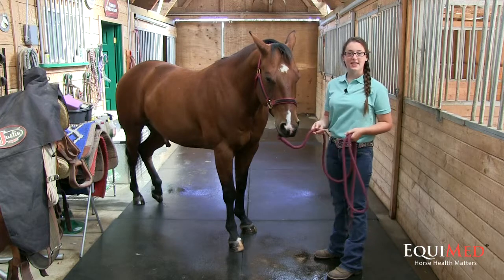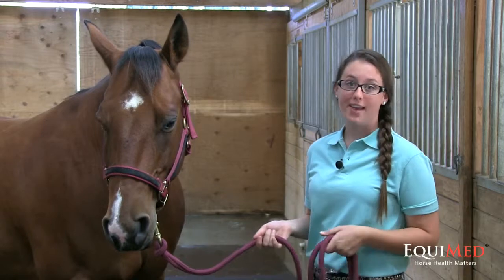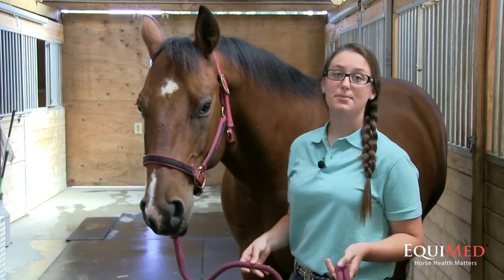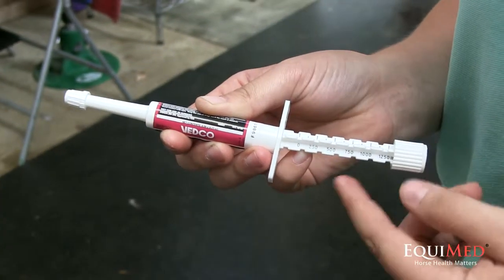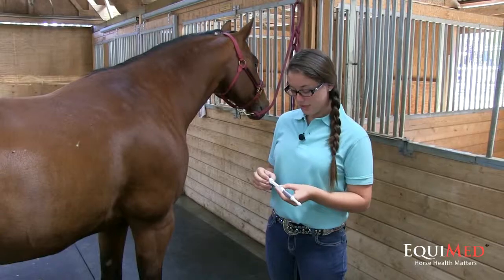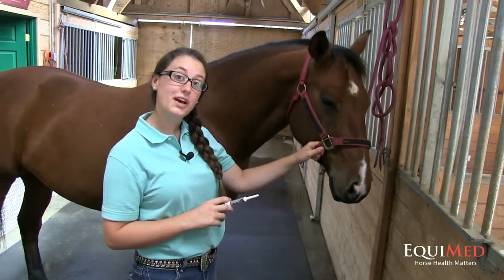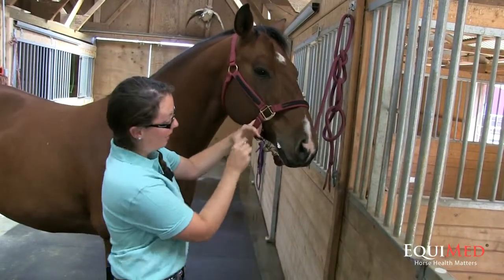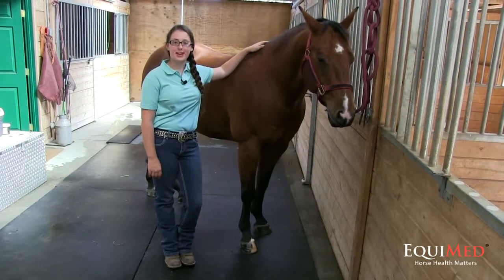How to Administer an Oral Wormer to Your Horse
The new horse owner will appreciate this short video on how to administer an oral wormer to their horse.